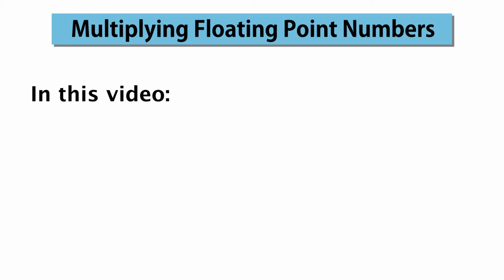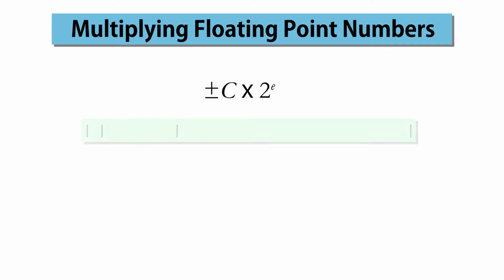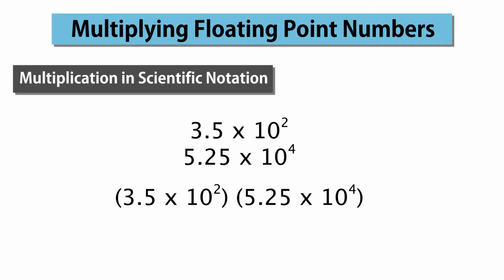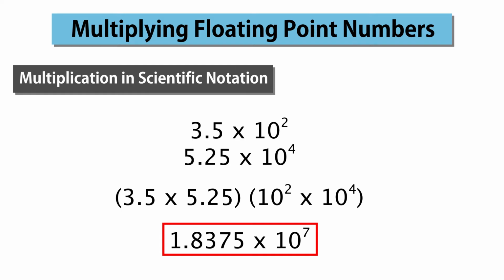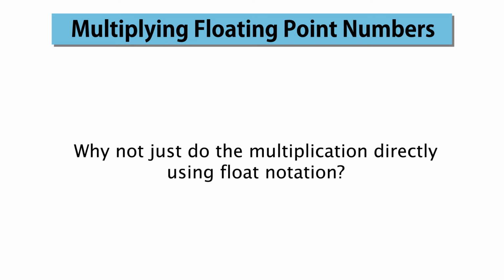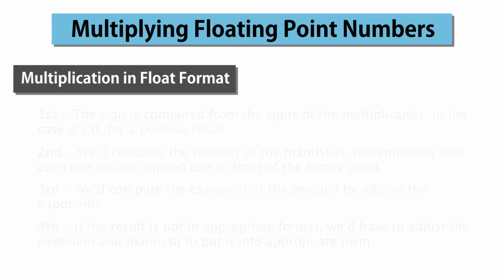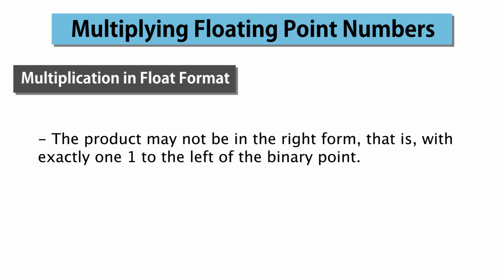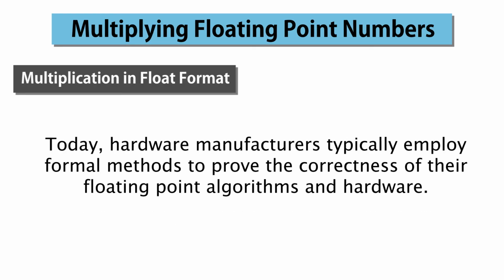2 Multiplying Floating Point Numbers